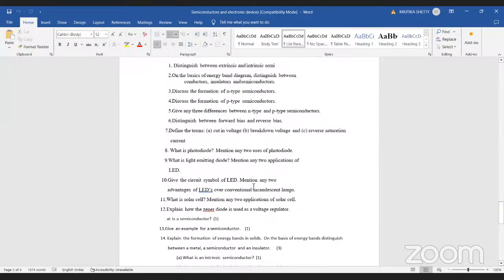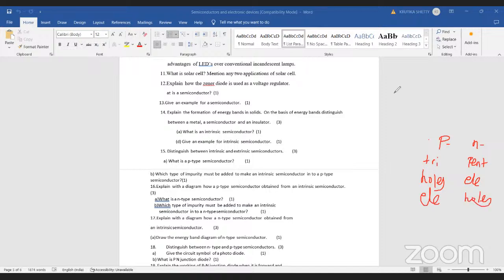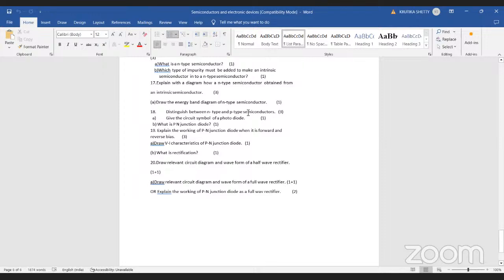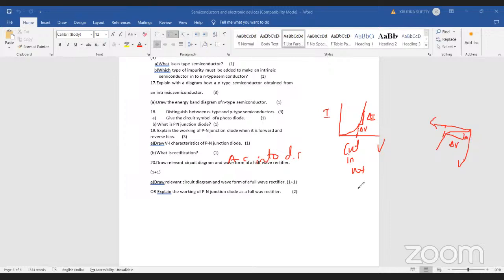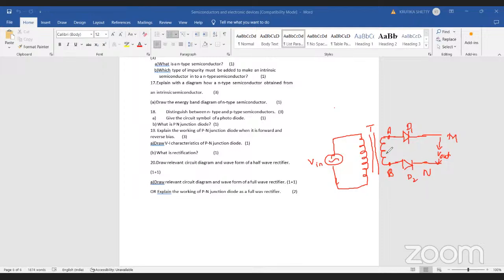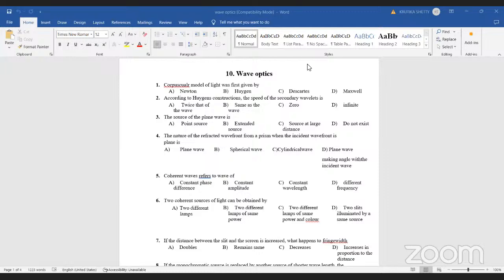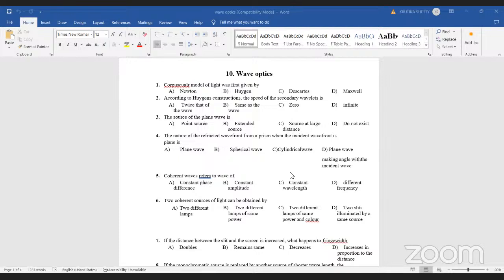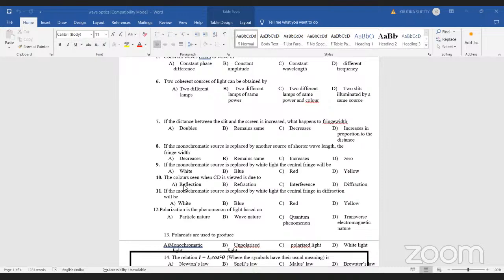Semiconductor electronics - Sankalp Yashas - Session 79